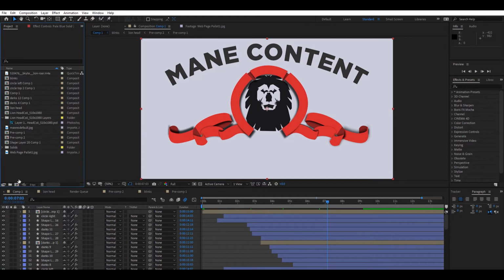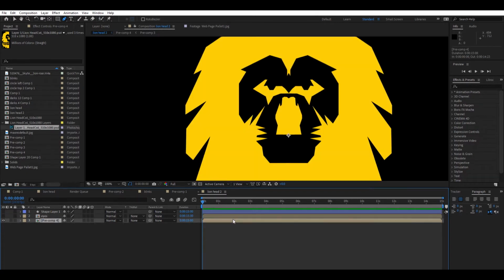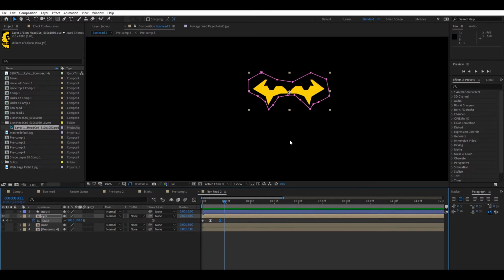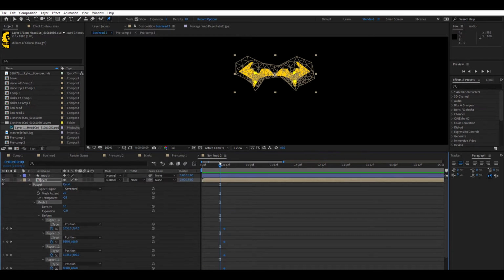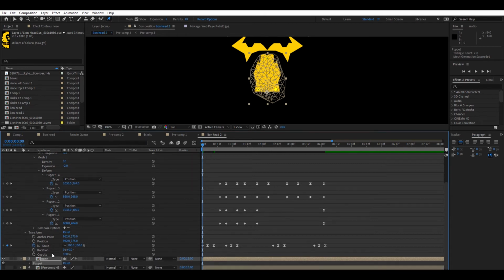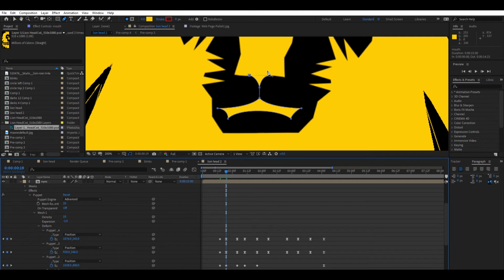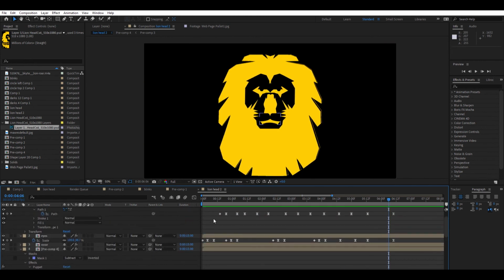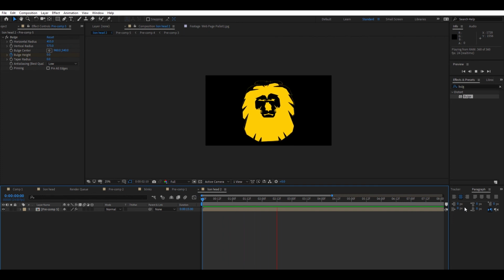MGMane tutorial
a closer look into using the puppet tool inside adobe after effects